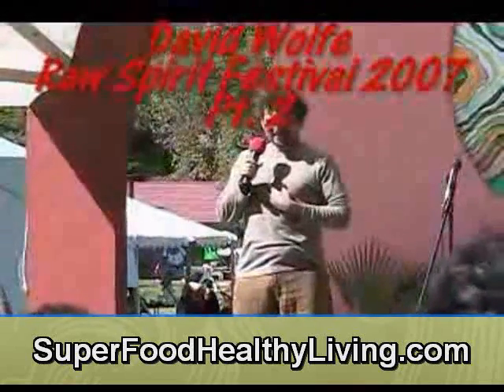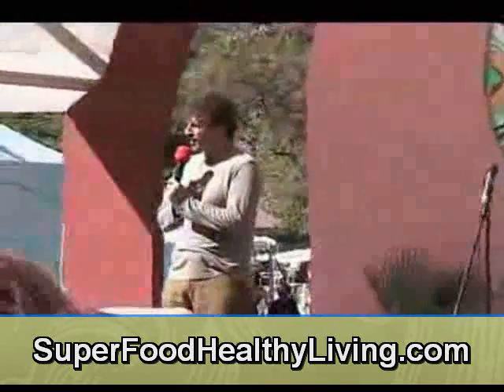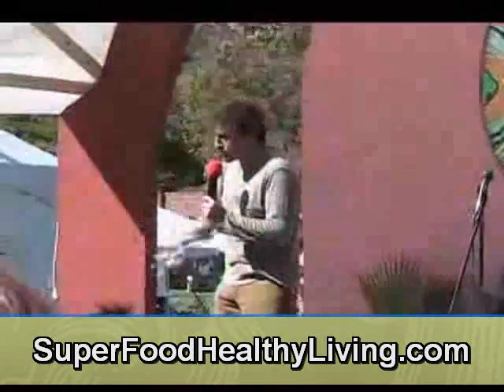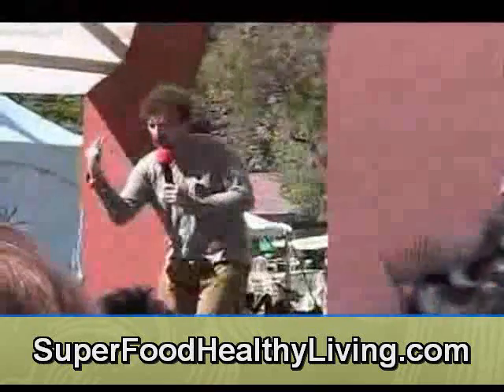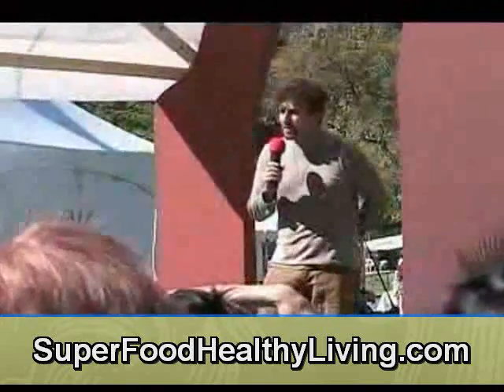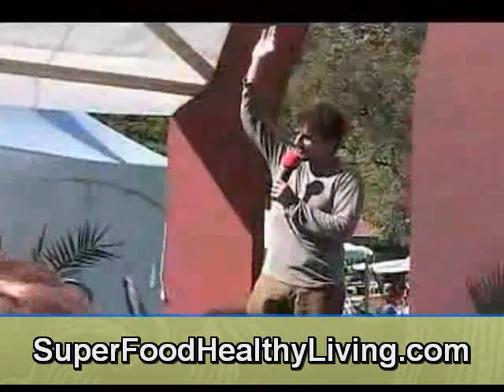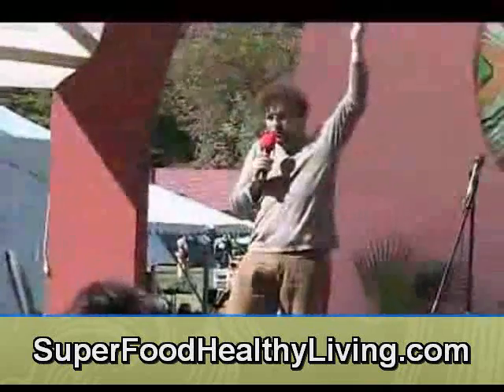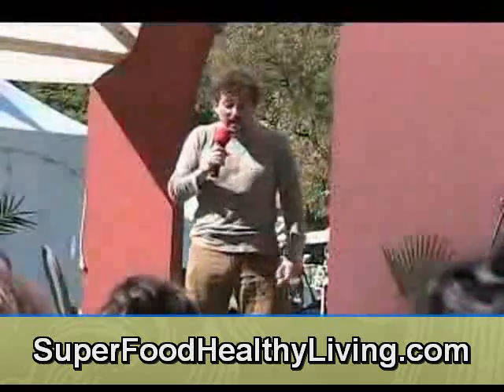How To Avoid Osteoporosis, Arthritis, Calcium, Magnesium Strong Bones Lecture Part 2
What is osteoporosis? Super foods

Osteoporosis is a silent disease that causes the bones to thin and weaken to a point where they break more easily, particularly the hip, spine and wrist. One in two women, and one in eight men over the age of 50 will have an osteoporosis-related fracture in their lifetime. Most won't know that they have osteoporosis until they break a bone or have a bone density test.

Why should you be concerned?

Osteoporosis can affect how you look, how you feel, and how long you live. People with osteoporosis often lose several inches in height, sometimes as much as 4-6 inches, because the vertebrae in the spine begin to collapse. They may also develop a hump in their back as they age. People with osteoporosis fracture bones much more easily, and live with the fear of a serious injury.

A broken hip, for example, almost always requires hospitalization and major surgery, and even after it heals many cannot walk unassisted. A broken hip could lead to permanent disability or even death; 15% of those who suffer this common injury die as a result of complications such as pneumonia, or other infections, often within  the first six months following the fracture.Super Foods

Kansas City, Kansas
Richardson, Texas
Bhutan, Thimphu
Morwell, Victoria
Port Pirie, South Australia
Savannah, Georgia
Ash Sha'm, United Arab Emirates,Ash Sha'm, UAE
Durham, North Carolina
Billings, Montana
Indianapolis, Indiana